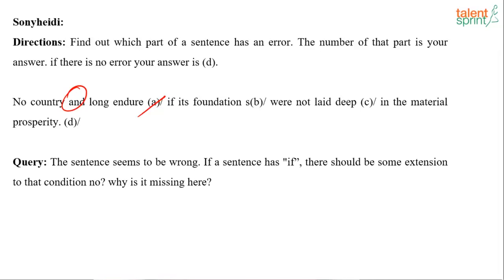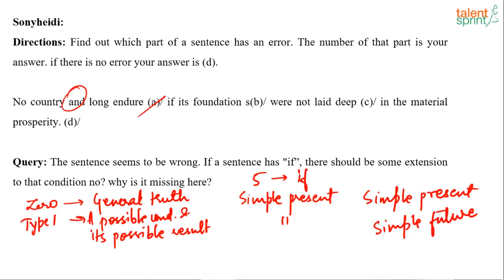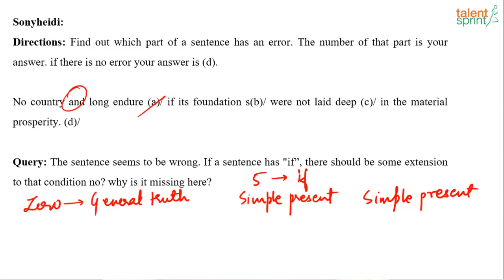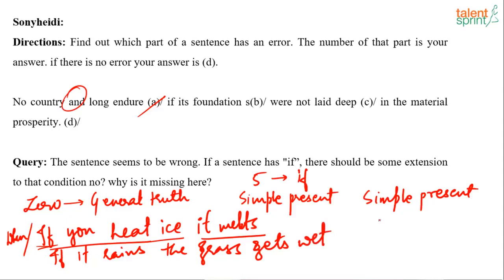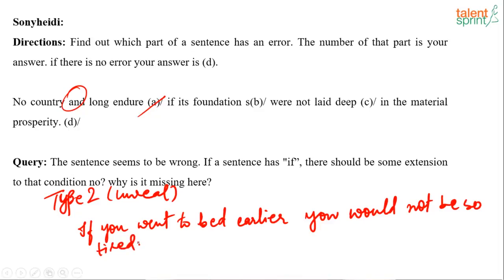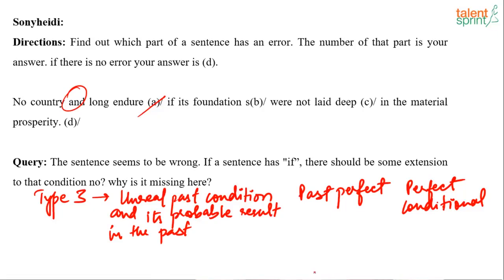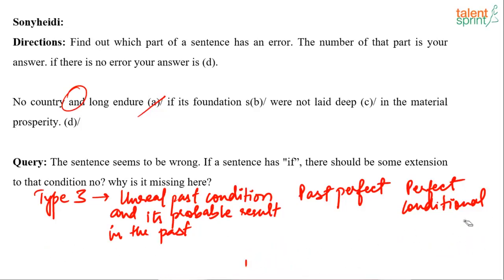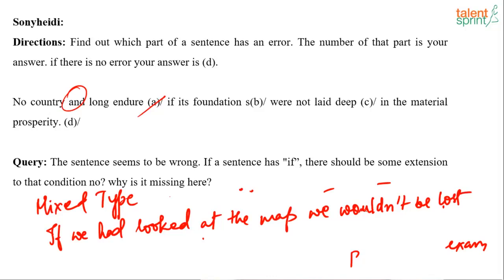Finding Errors | Additional Question - 370 | Spotting Errors | English